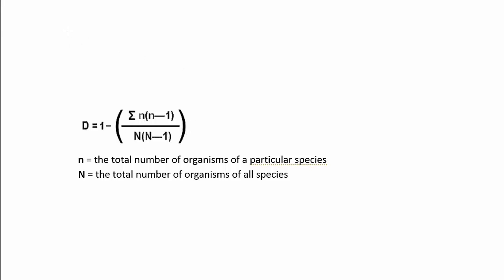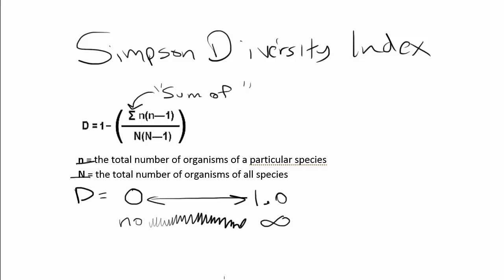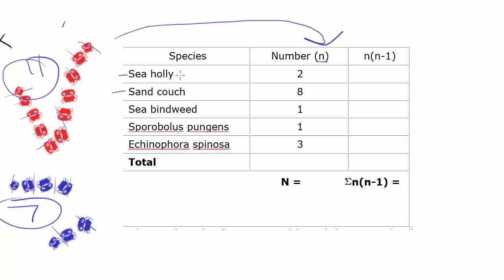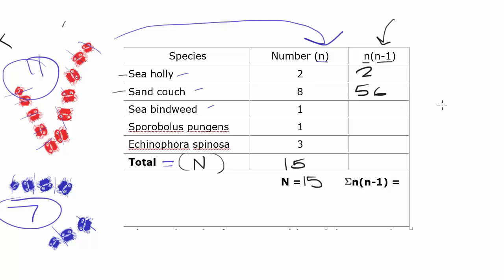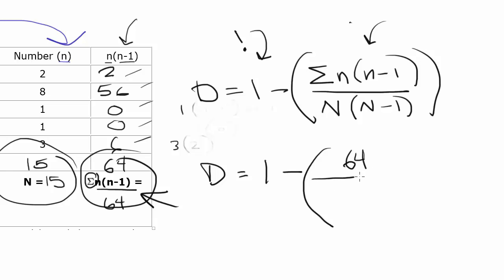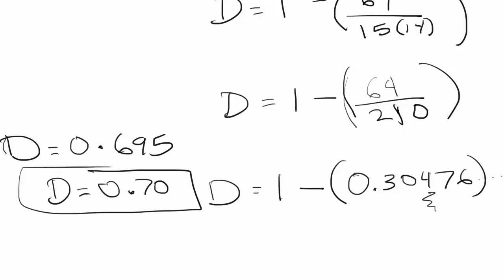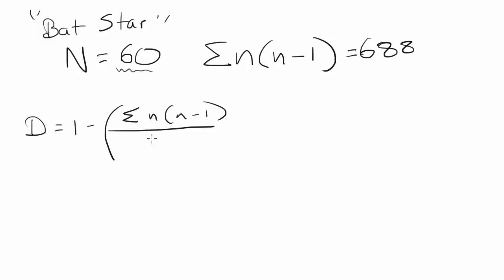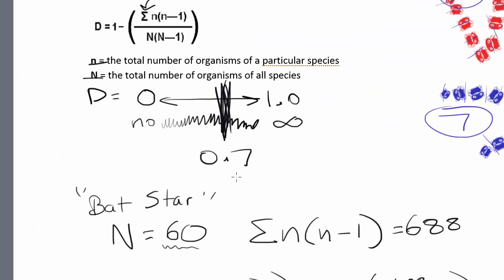Simpsons Biodiveristy Calculation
An example of a Simpson's Biodiversity Calculation